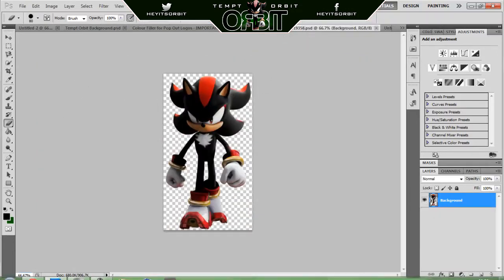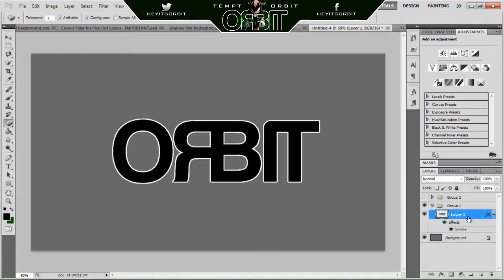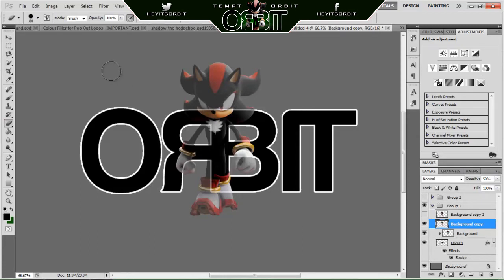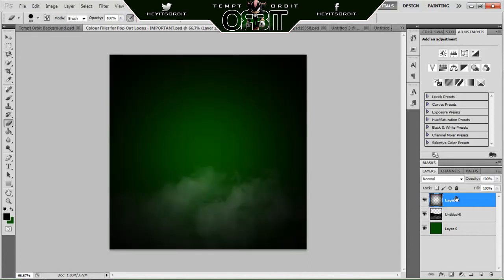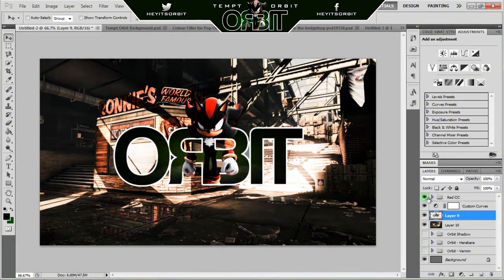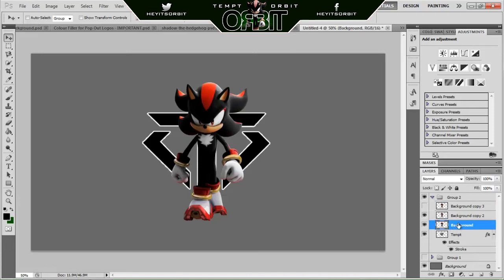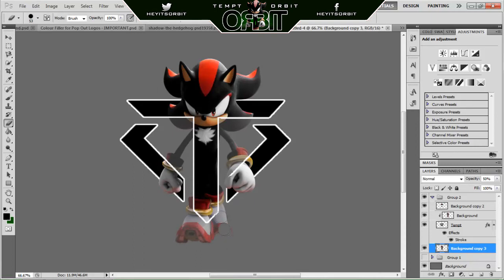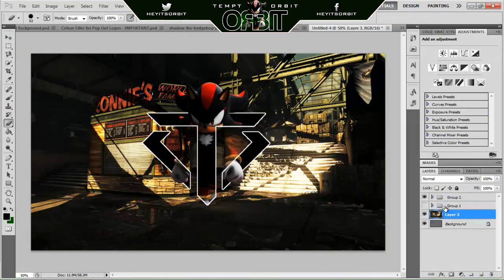Pop-Out Logo - Photoshop Tutorial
In this video I show you guys how to create the Pop-Out logo effect in Photoshop, for either abstract or text logos!

• Last Video -

- Orbit